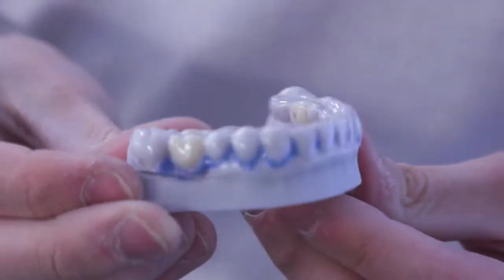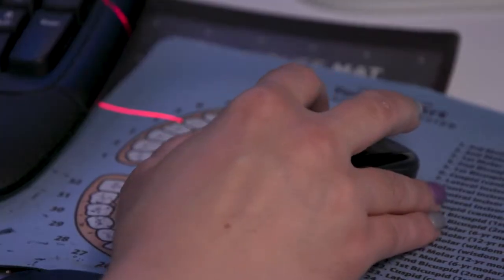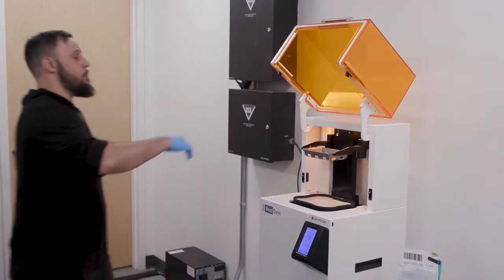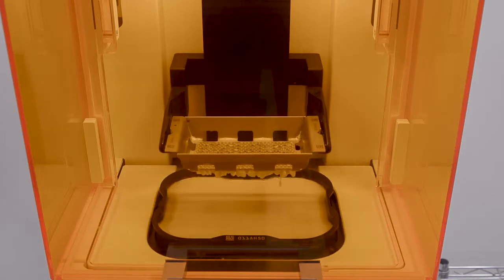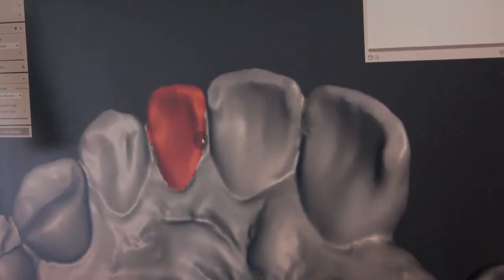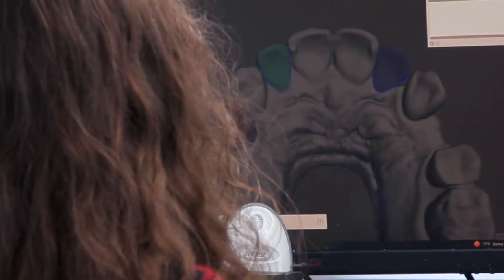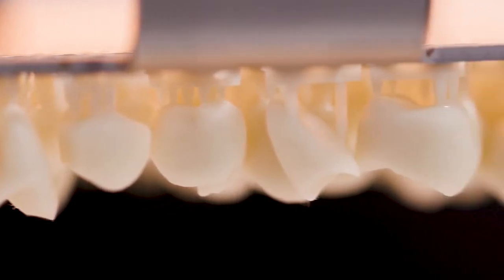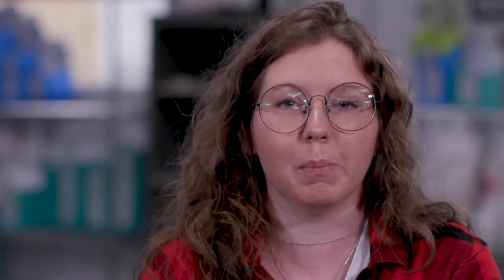NEOLab and the NextDent 5100: Working Together Creating Perfect Smiles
NEOLab is a forward-thinking orthondontic laboratory. The New England-based company uses the NextDent 5100 with 3D Sprint nesting software to print their pontics. With more that 100,000 cases each year, NEOLab strives to push their limits. 3D Systems is proud to be part of a digital solution that consistently leaves a smile on each customer's face. A perfect smile.